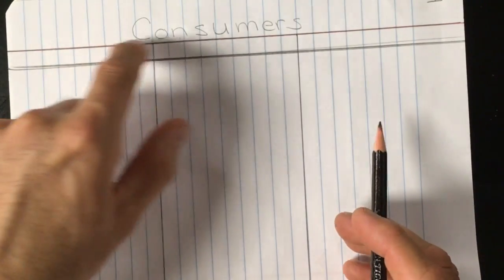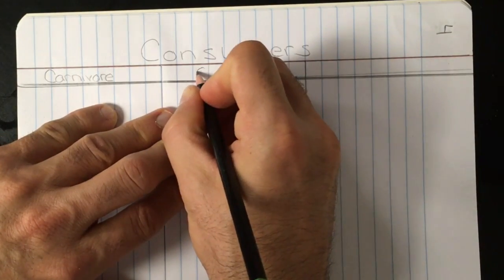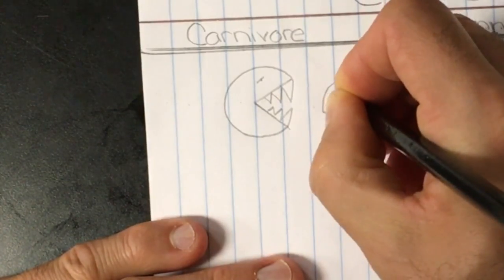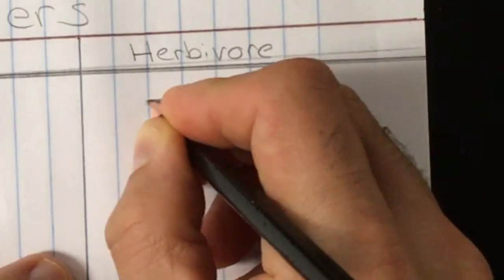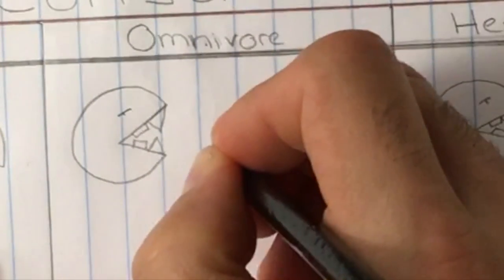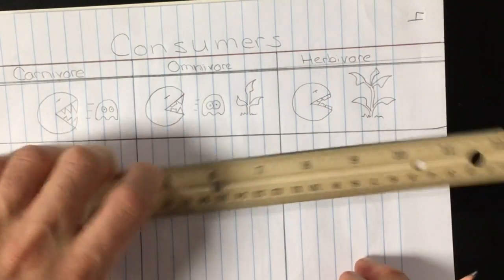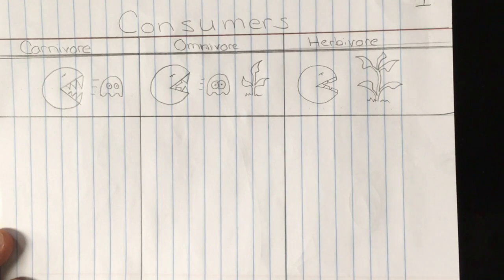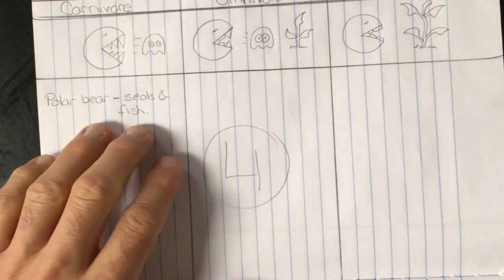Types of Consumers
This video is about Types of Consumers